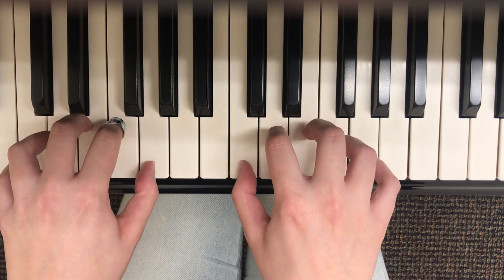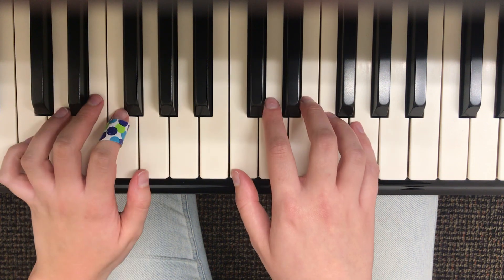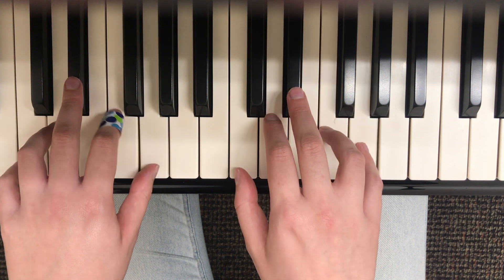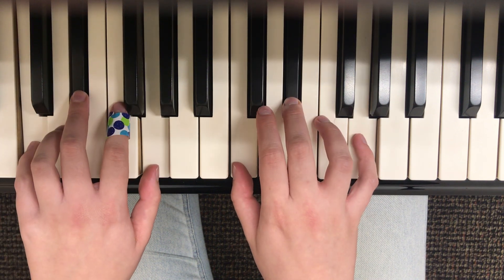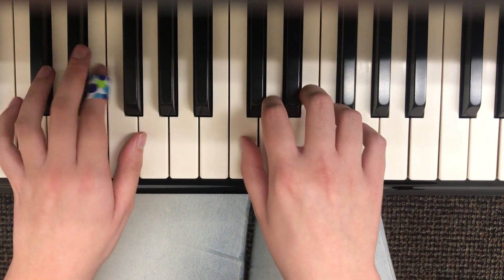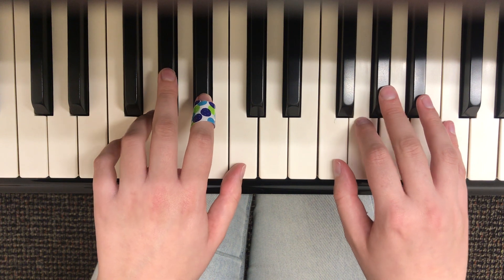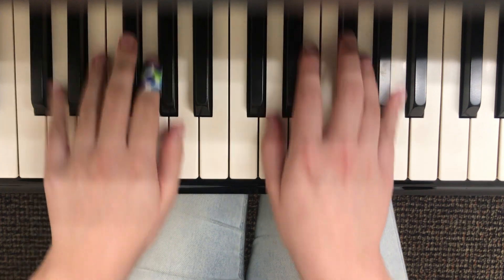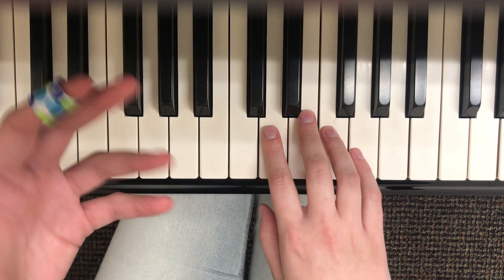5 Finger Pattern Intro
How to play the first 5 patterns from the 5 Finger Patterns and Chords finger exercise.